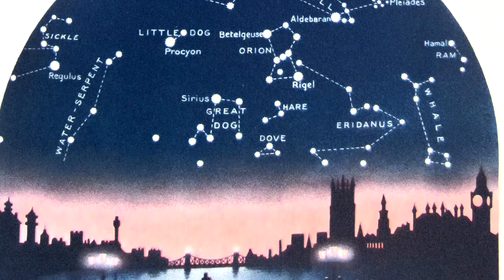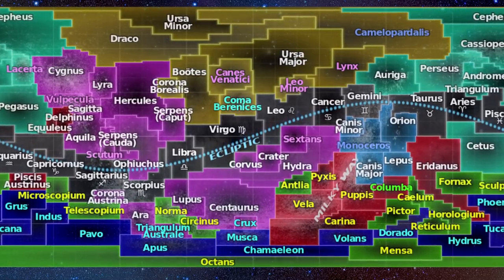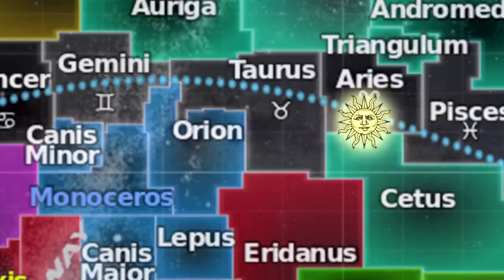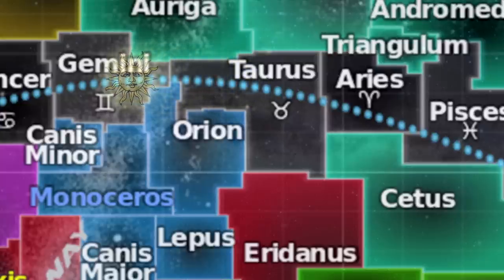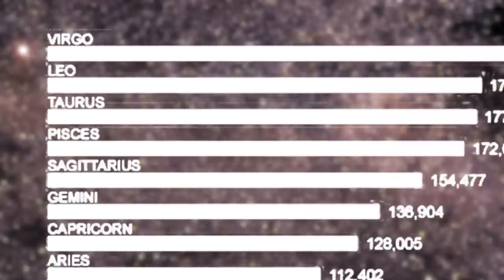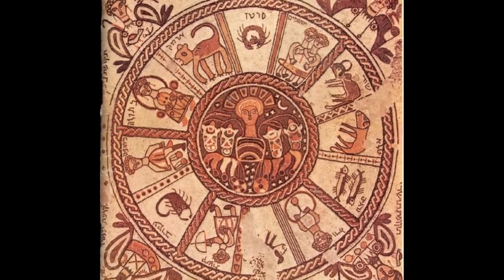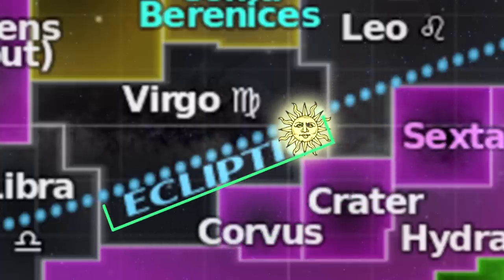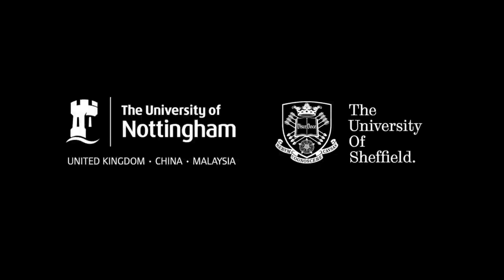M9 - Why Virgos have more car crashes - Deep Sky Videos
Dr Meghan Gray starts discussing M9 - but really she wants to talk about astrology and the rarely-discussed Ophiuchus star sign. And an ill-fated press release about car crashes.